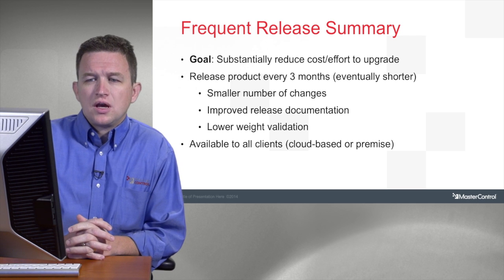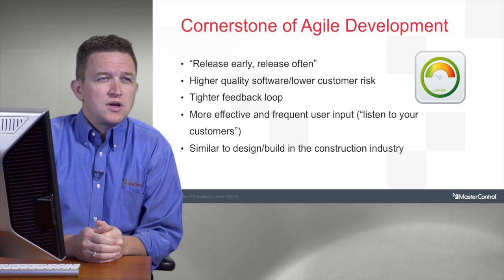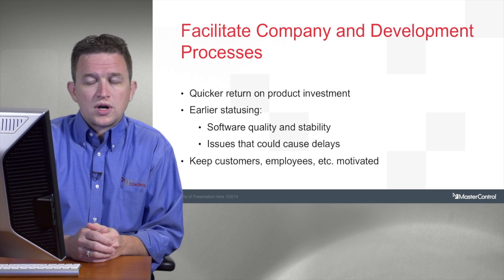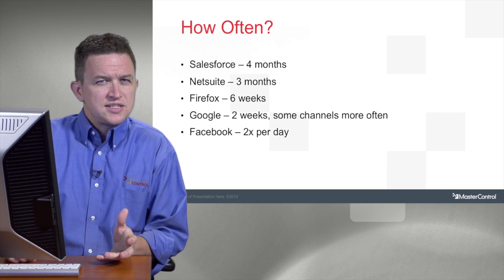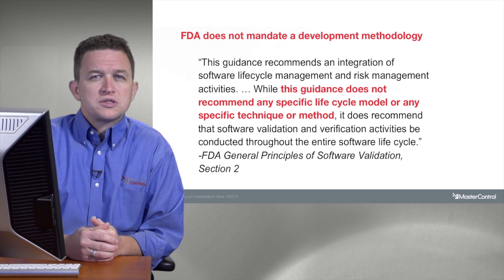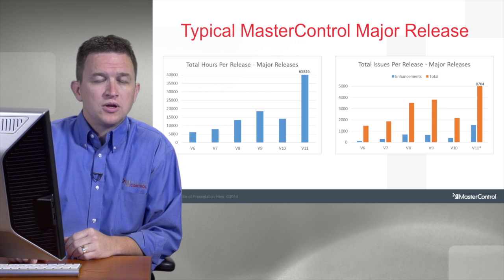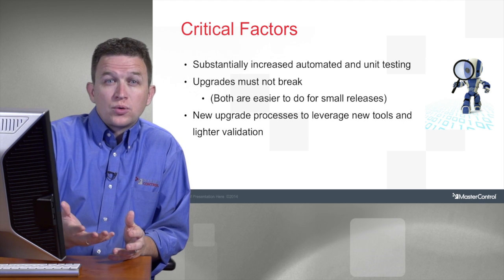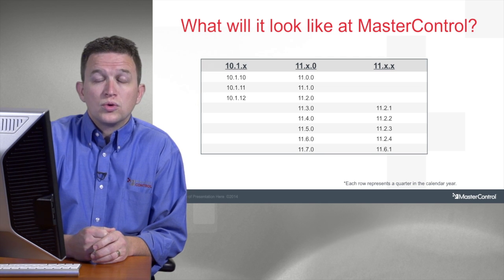MasterControl Frequent Release Schedule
At MasterControl, we’re concerned with bringing you the features you most need. That’s why we hold the Hackathon at Masters Summit and Masters Conference, and why we use suggestions from UserVoice all year round. Our new frequent release schedule is meant to get those improvements to our customers sooner.

With traditional software development, it can be years before customers see new features. MasterControl is ensuring faster access to those features with more frequent releases. This new release cadence means there will be a new release every three months with a smaller number of changes, improved documentation, and less demanding validation.

Learn about how our new validation tool helps you validate quarterly

MasterControl Inc. is a leading provider of cloud-based quality and compliance software for life sciences and other regulated industries. Our mission is the same as that of our customers – to bring life-changing products to more people sooner. The MasterControl Platform helps organizations digitize, automate and connect quality and compliance processes across the regulated product development life cycle. Over 1,000 companies worldwide rely on MasterControl solutions to achieve new levels of operational excellence across product development, clinical trials, regulatory affairs, quality management, supply chain, manufacturing and postmarket surveillance.